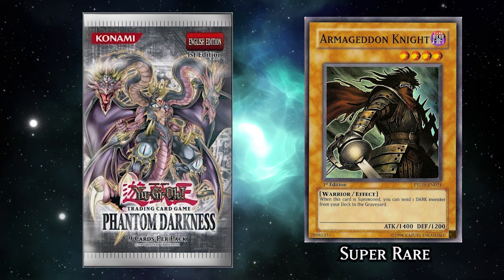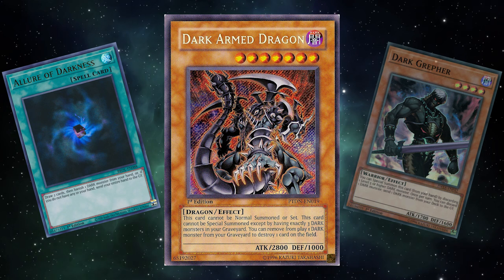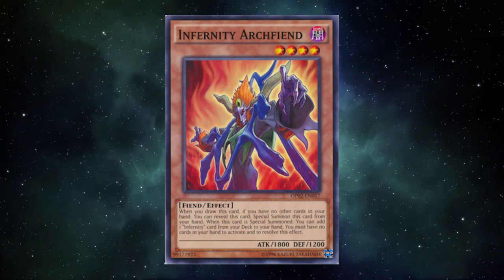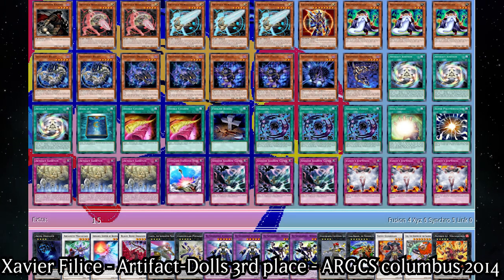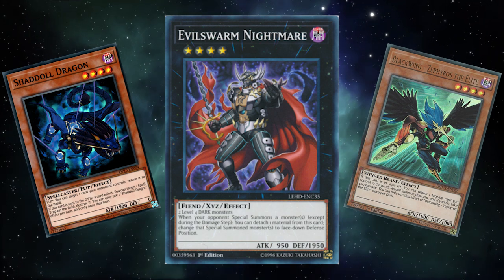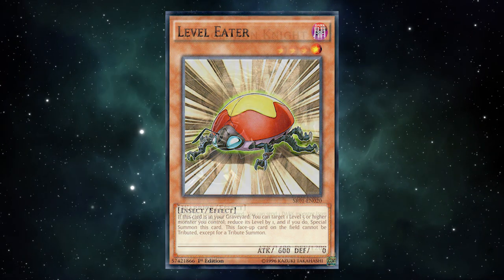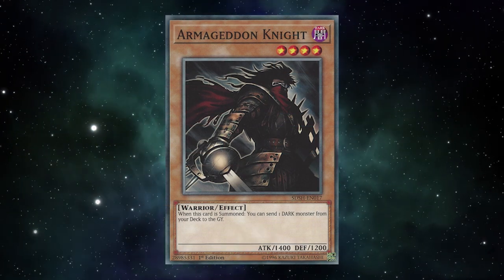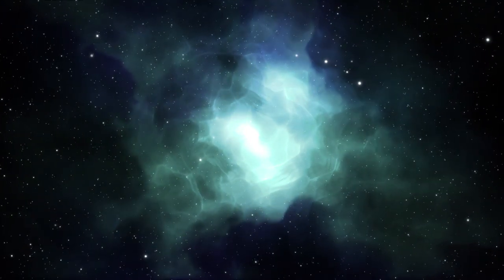Yu-Gi-Oh! Single Card History: Armageddon Knight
WHAT IF FOOLISH BURIAL WAS A MAN?